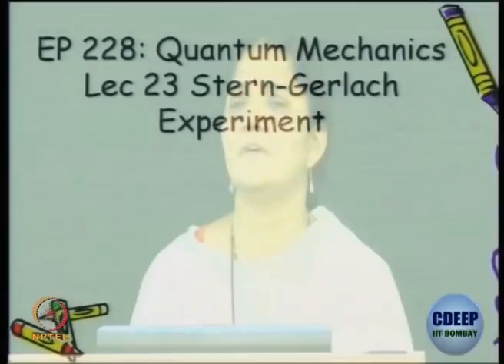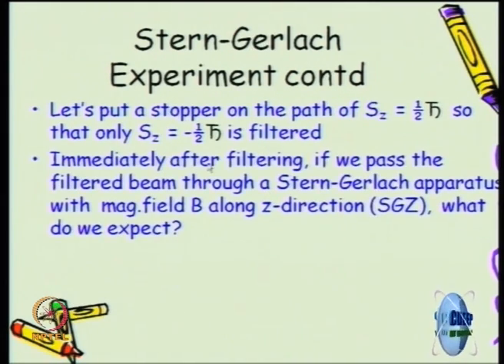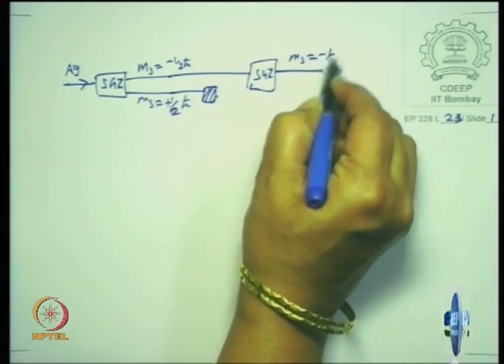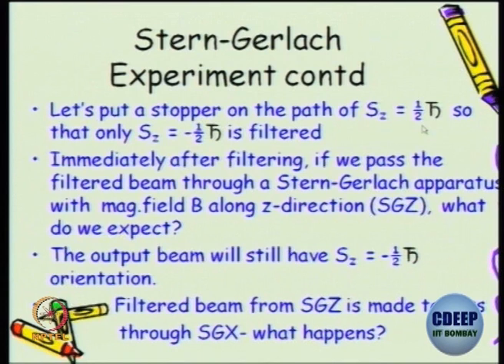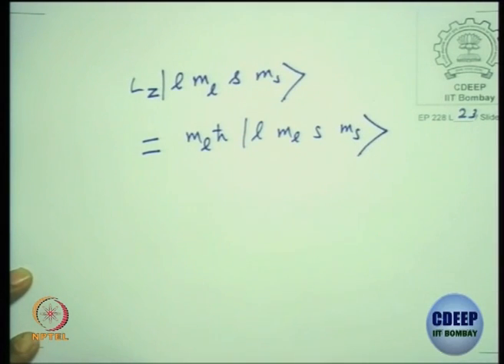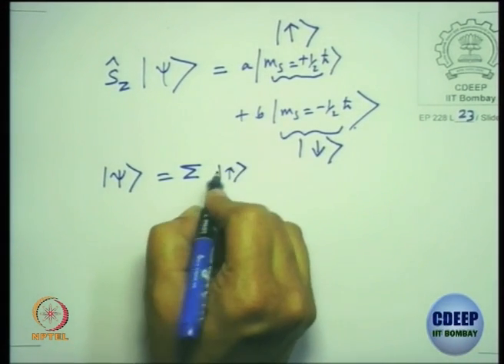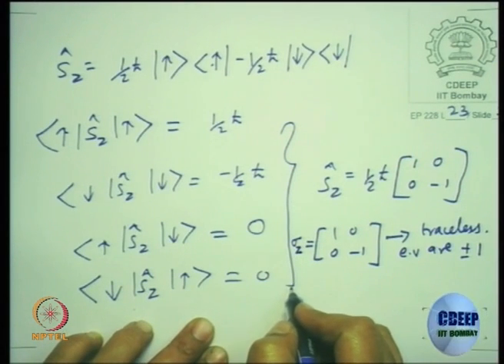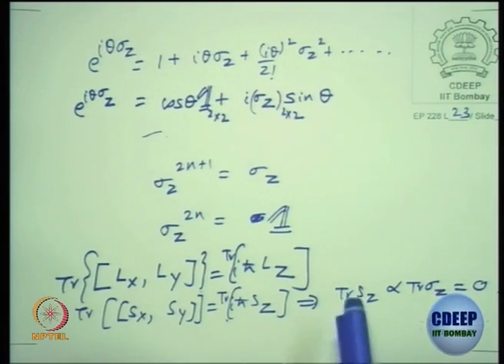Stern - Gerlach Experiment - I: Lecture-34